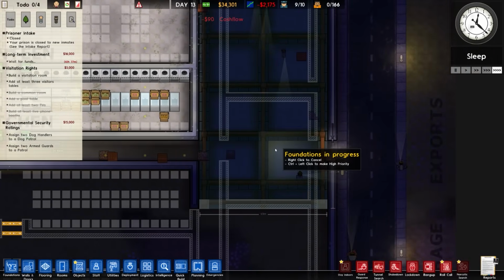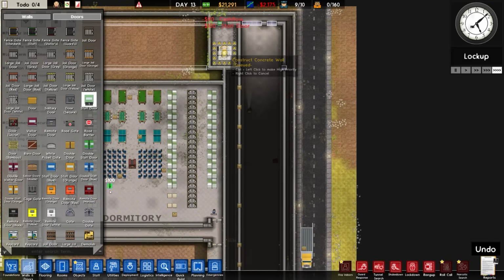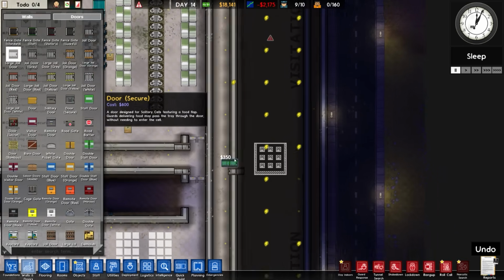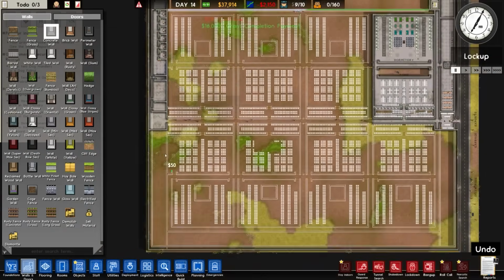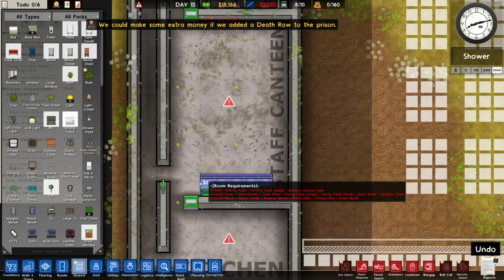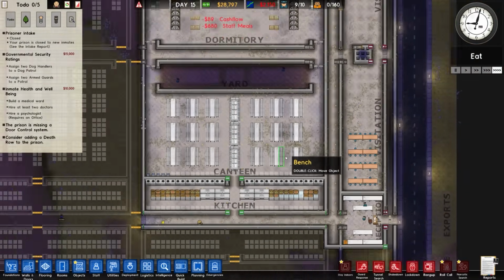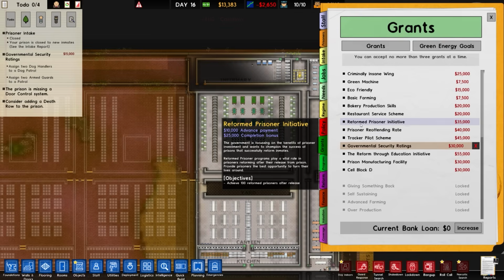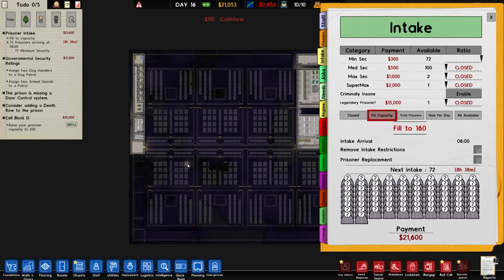Big Decisions! Is Intake Imminent? | Prison Architect #4